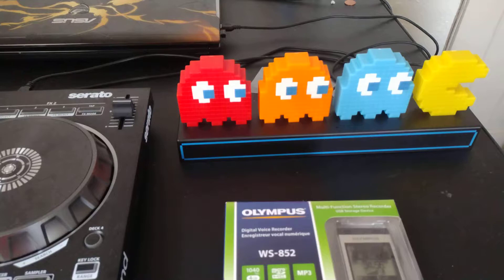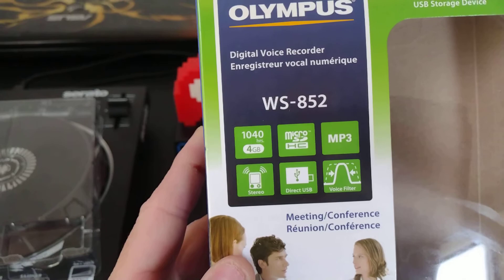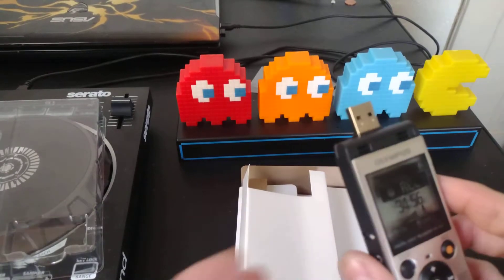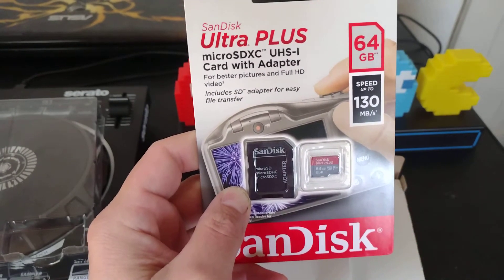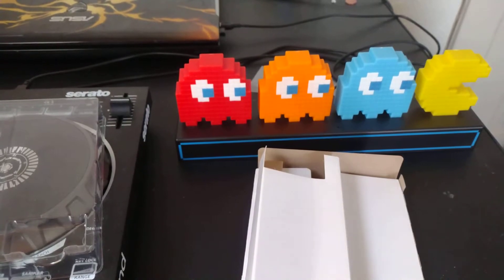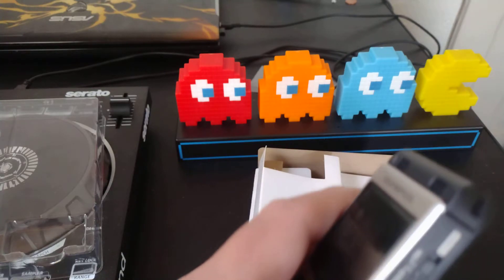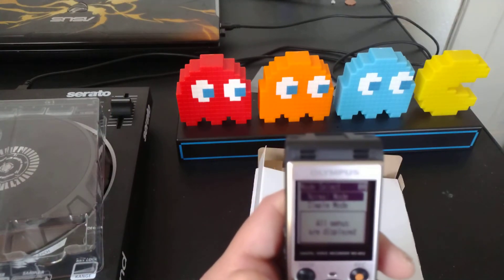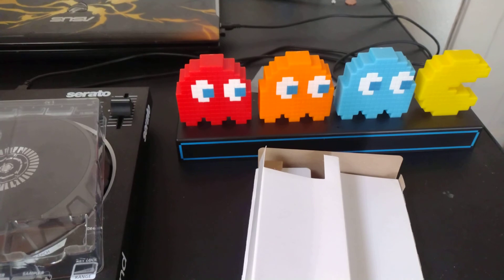Olympus WS - 852 Digital Voice Recorder unboxing and review